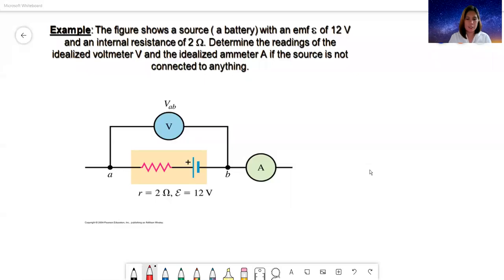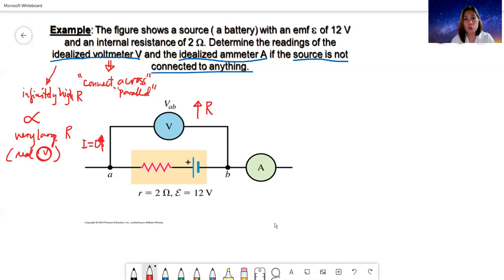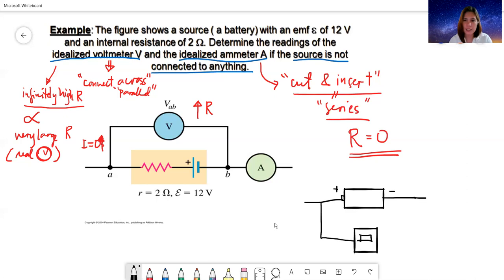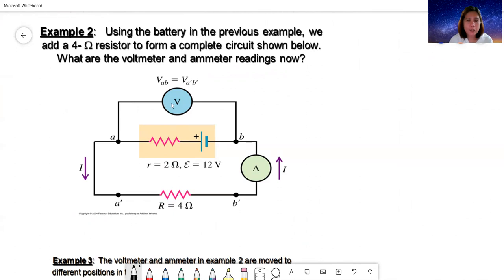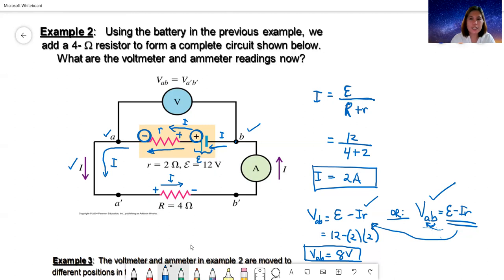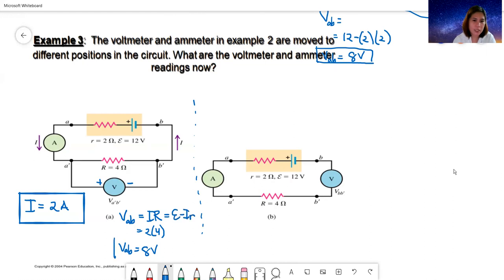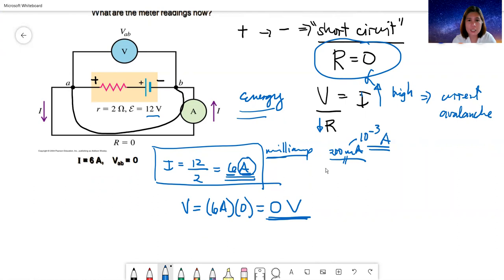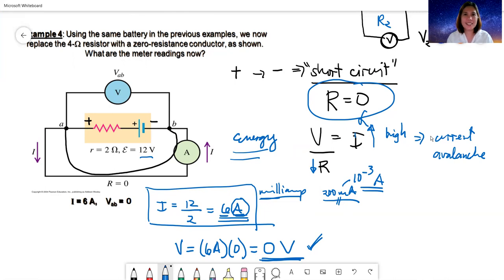DC circuits_Part 6 emf_e.g.